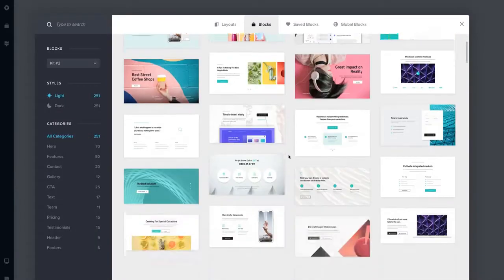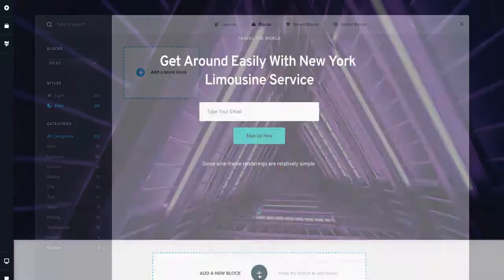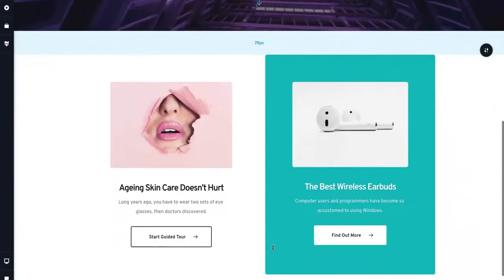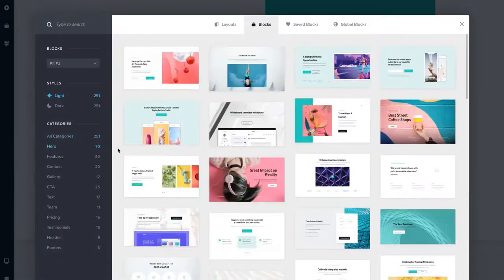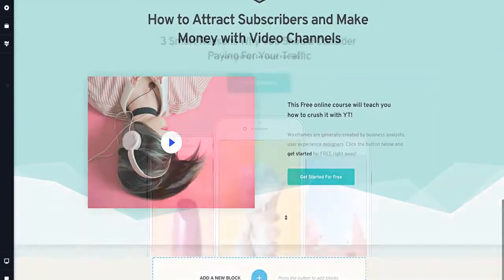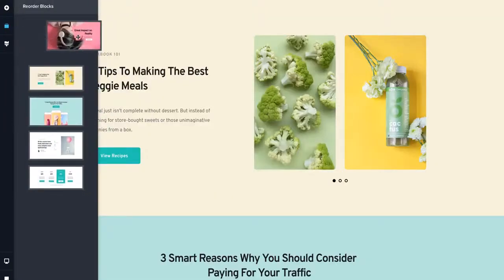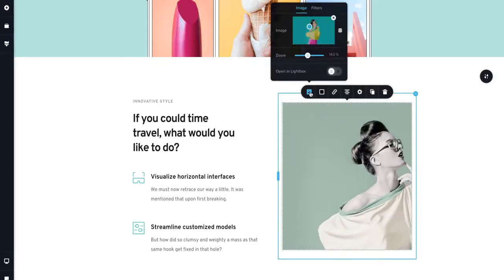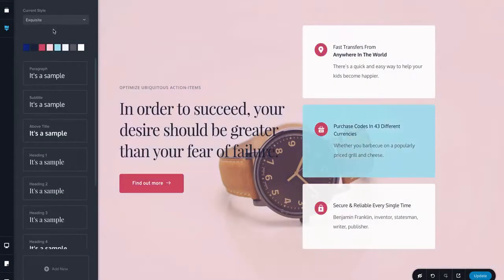BRIZY Coupon Discount Code @ Lifetime Access $149 Off Promo Special Offer!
What you want: Stunning websites that wow clients and generate leads.

What you don't want: Wasting hours of your precious time struggling with hard-to-use site builders.

You don’t need expert skills or tedious tutorials (Learn to Code in Just 27 Easy Steps!) to build fast, efficient, and high-converting websites.

All you need is Brizy.

Brizy is a website and landing page builder that helps you create fast, high-quality websites to collect leads and convert more clients.

If the idea of building a WordPress site from scratch is enough to send you in a full-fledged panic (or reevaluate your career, whatever), you’re going to love Brizy.

With Brizy’s drag-and-drop builder, you can create unlimited professional landing pages that connect with your audience, collect leads, and convert clients.

Brizy makes designing high-quality websites—yeah, you guessed it—a breeze thanks to its intuitive interface and library of pre-made blocks and layouts.

Built on React, the open-source JavaScript library developed by Facebook, Brizy leverages the latest cloud technology and hosting servers to ensure the fastest loading speeds possible.

Fast load speeds = higher conversions.

Brizy also lets you integrate your favorite marketing tools like Zapier, Campaign Monitor, HubSpot, MailChimp and Drip (to name a few) for better conversion and lead generation.

Fast, beautiful and professional landing pages in minutes. It’s just what the client ordered.

Start from scratch to create your very own, unique landing page or choose from 150+ designer-made layouts.

Use the drag-and-drop tool to customize any design to your industry, campaign, or conversion goal (lead generation or click-through).